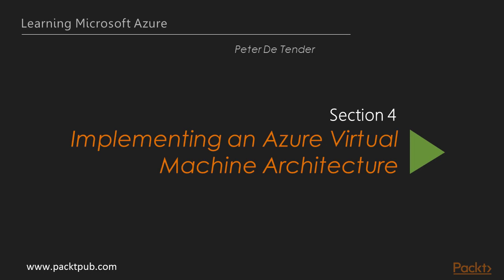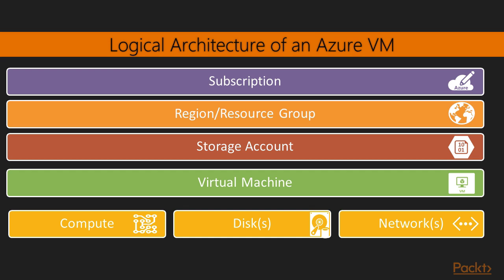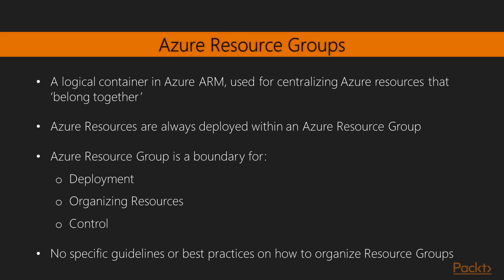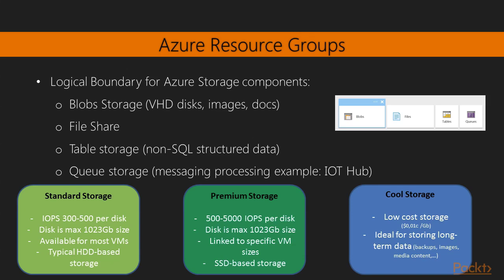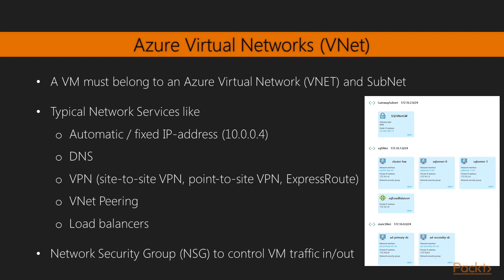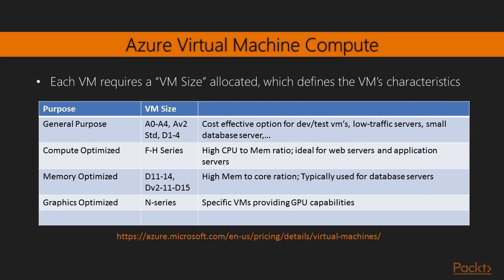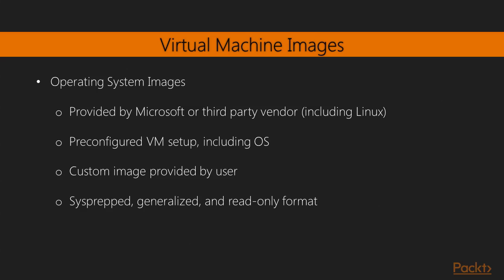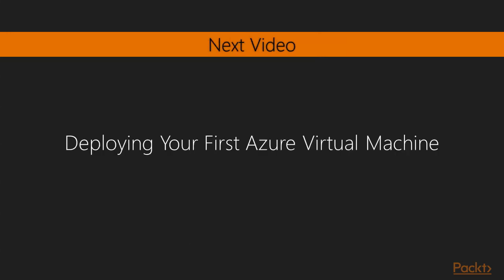Implementing Azure Virtual Machine Architecture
This lecture the basics of virtual machine architectural design for Microsoft Azure, and how to design and deploy your first Azure virtual machine.